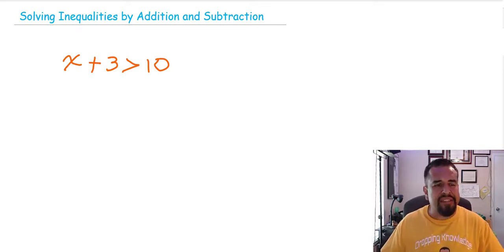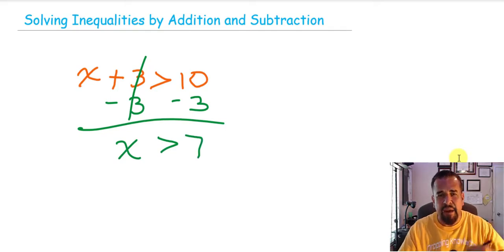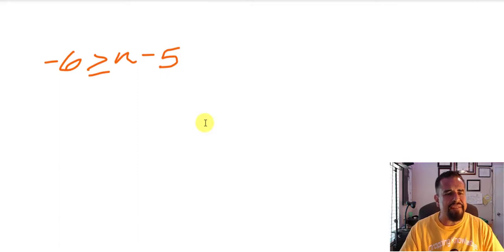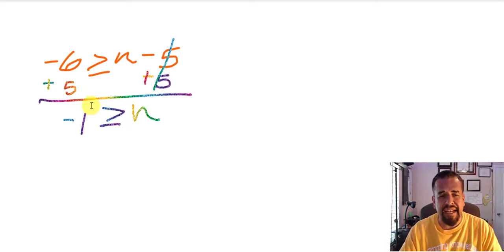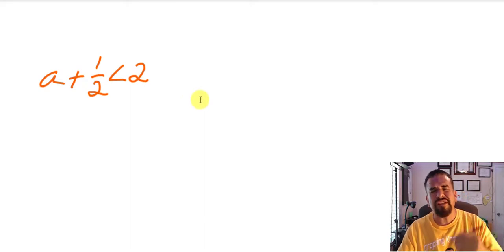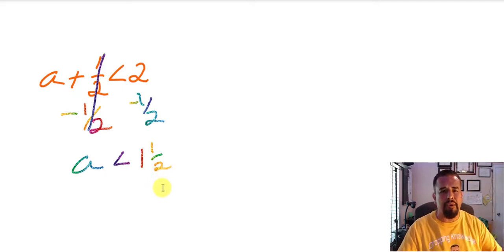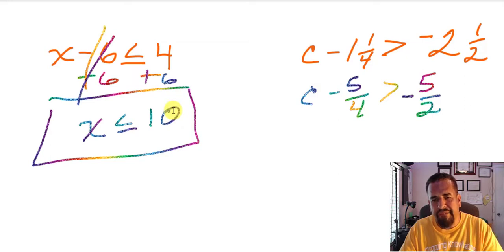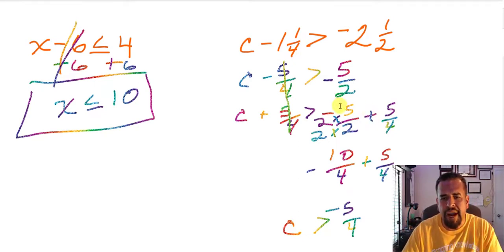Solving Inequalities by Addtion and Subtraction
The time has come for you to learn how to solve inequalities by addtion and subtraction. I'm glad to be showing you the way. So get your notebook and pencil ready and let's do some maths.